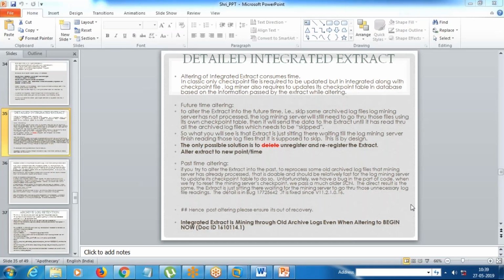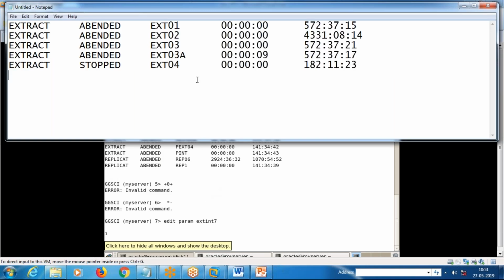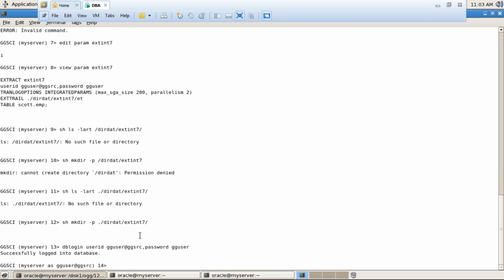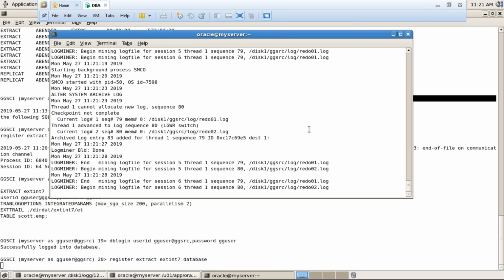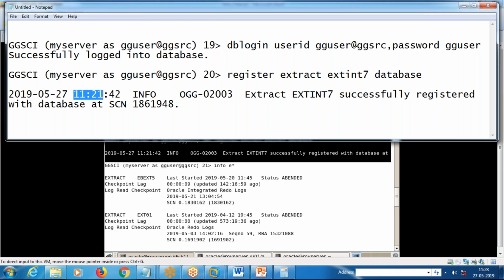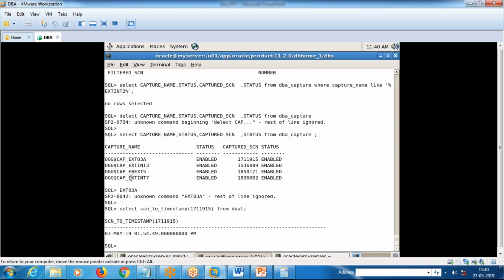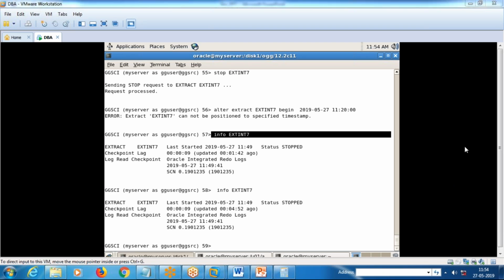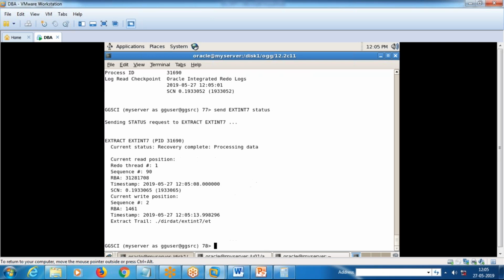Integrated Extract Part2